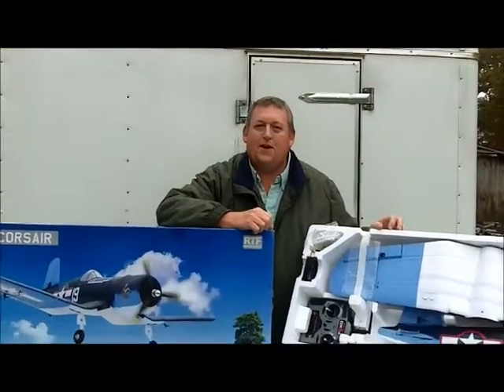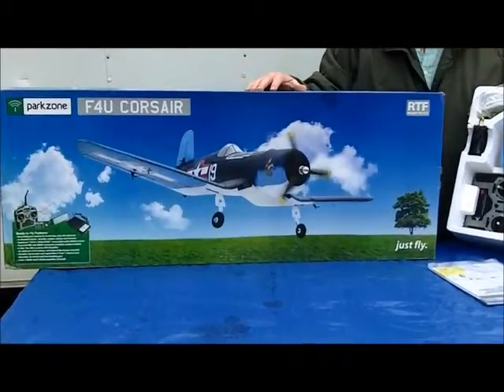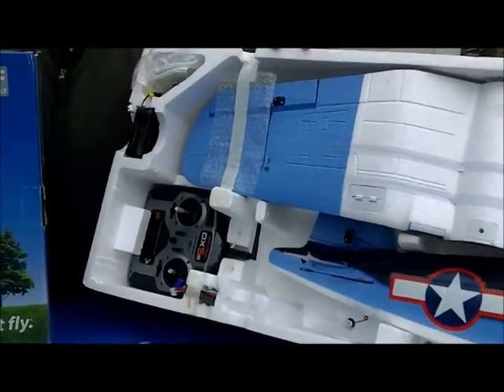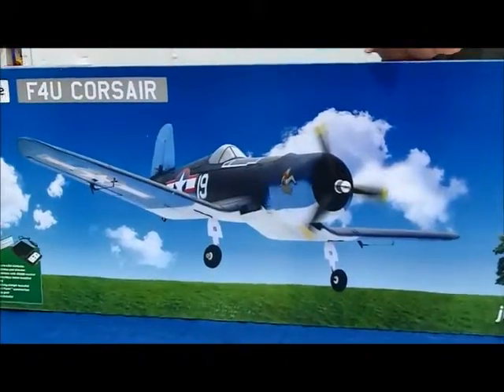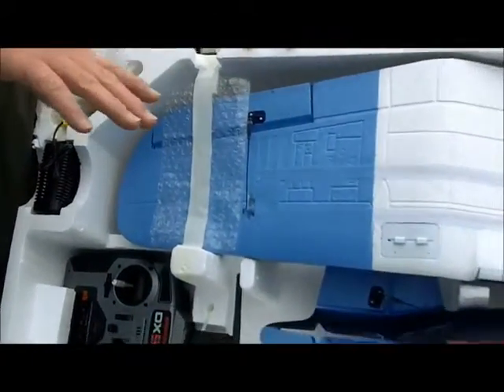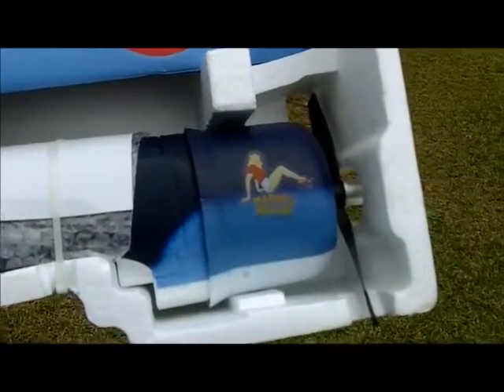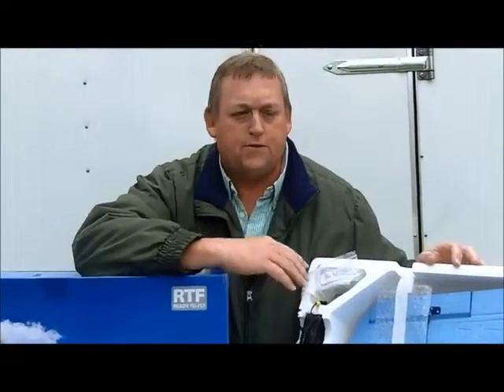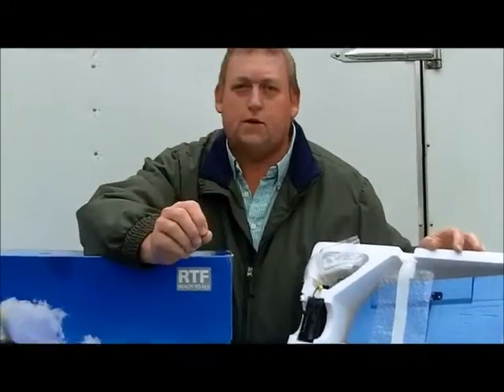Corsair F4U Tutorial